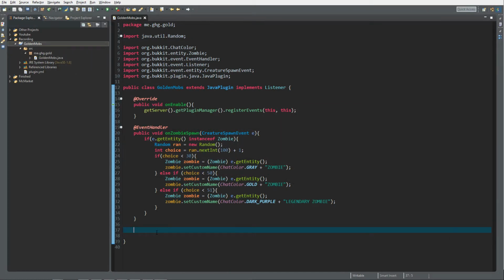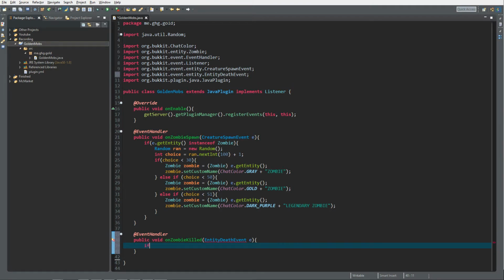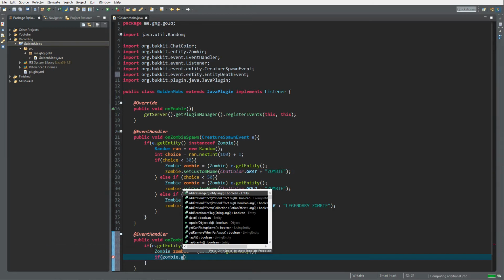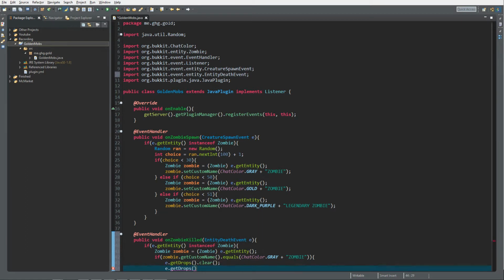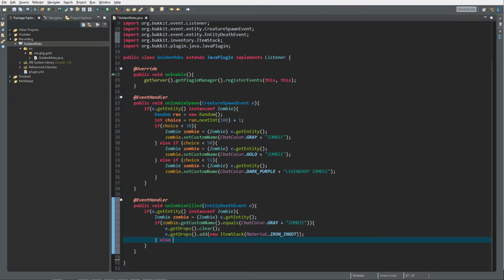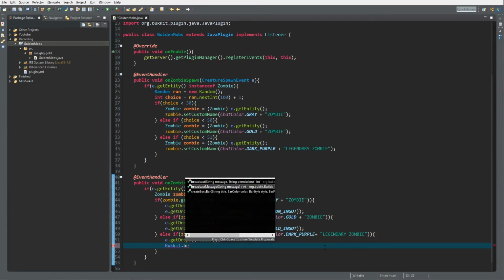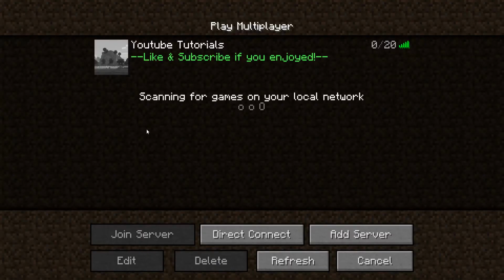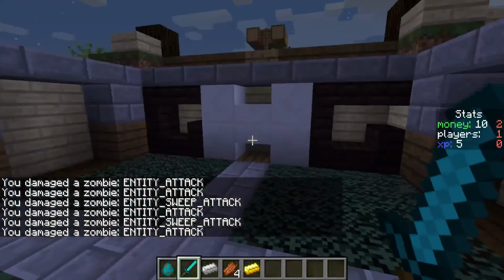Minecraft Bukkit/Spigot Plugin Tutorial #49: Golden Mobs 2 | Custom Mob Drops